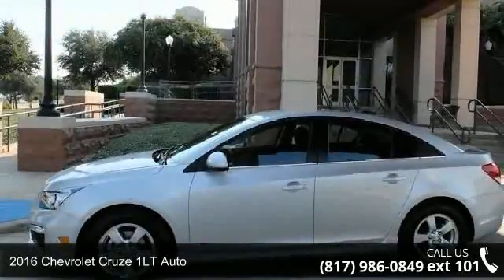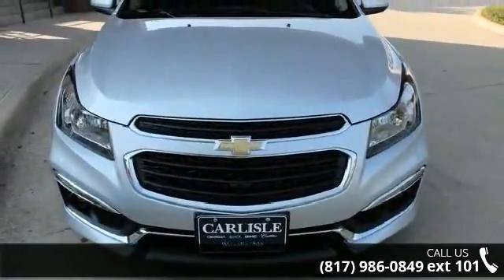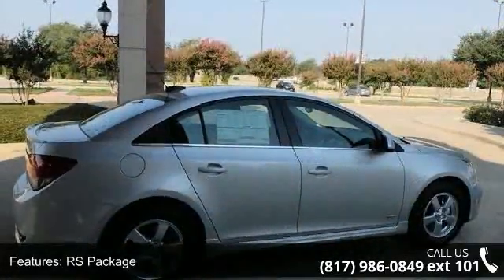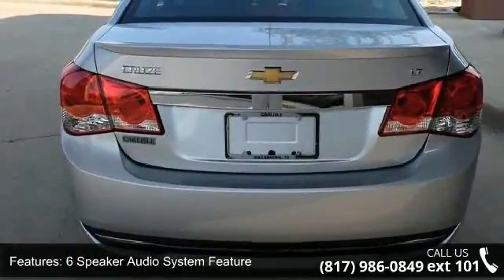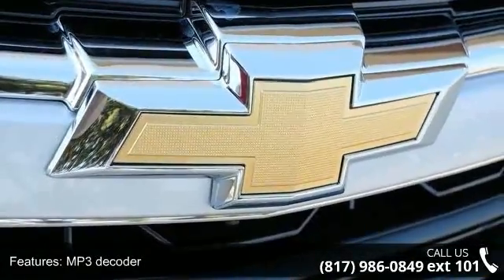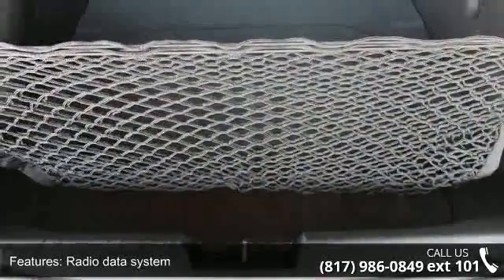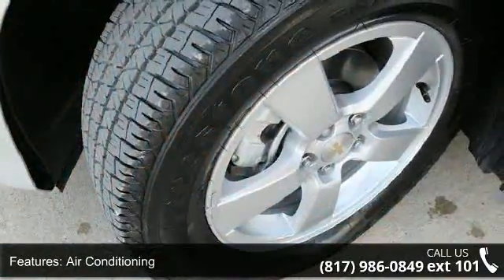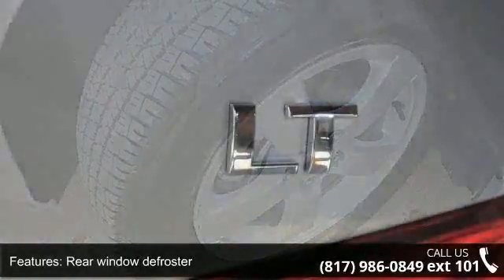2016 Chevrolet Cruze 1LT Auto - Carlisle GM - Waxahachie,...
Cruze 1LT Auto, 4D Sedan, ECOTEC 1.4L I4 SMPI DOHC Turbocharged VVT, 6-Speed Automatic Electronic with Overdrive, FWD, and Silver. Want to stretch your purchasing power? Well take a look at this stunning-looking 2016 Chevrolet Cruze. When H2O starts showing up in the weather forecast, the FWD power delivery will help keep you in control of things. Call one of our Internet managers TODAY for your test drive or for a personal walk-around description.  Our location is just 30 miles south of downtown Dallas along Interstate 35E in historic Waxahachie.  DON'T DELAY CALL TODAY!  CARLISLE - YOUR ONE-STOP GM SHOP!